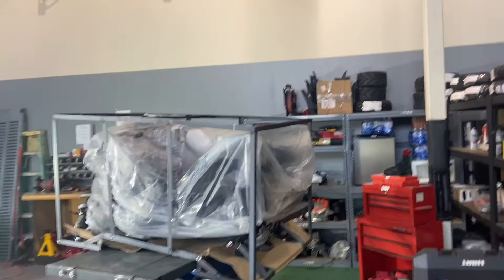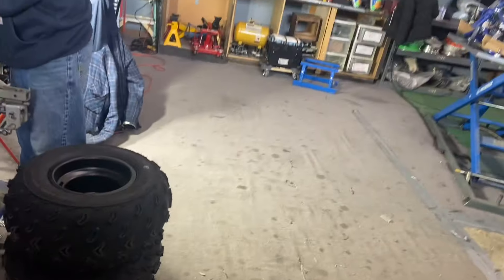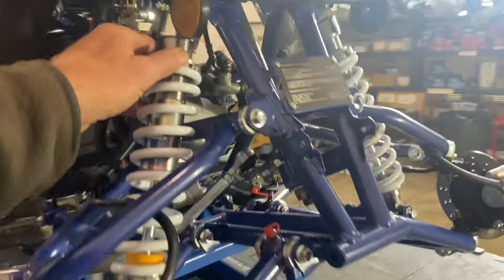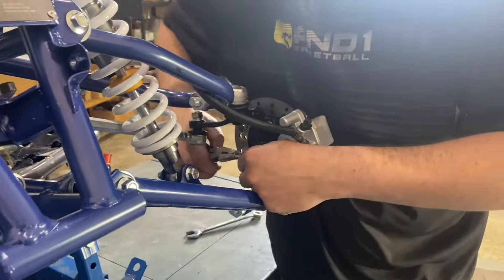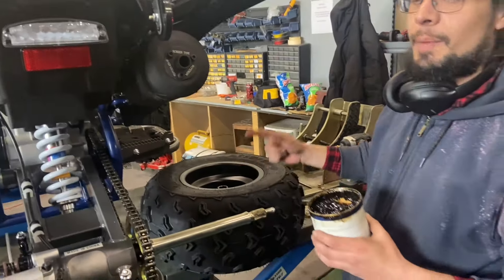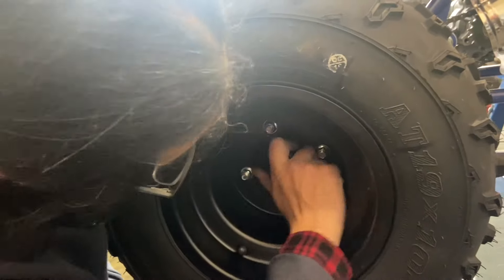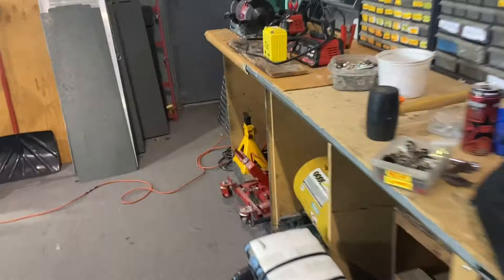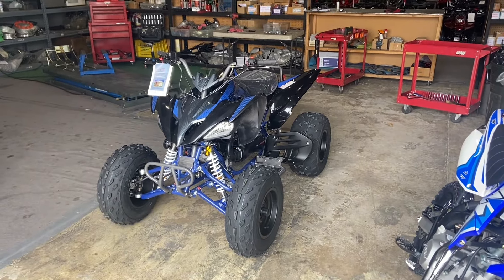YAMAHA REPLICA ATV | CHINESE ATV | OFF BRAND ATV | PENTORA 150 ATV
Get a Glimpse on the Unboxing of a Off Brand Budget Friendly Cheaper Yamaha Replica ATV the Vitacci Pentora SPORT 150

BUDGET FRIENDLY ATV DEALERSHIP
NORTHERN NEVADA:
SCOOTER CITY RENO ATV
920 MATLEY LANE STE-6